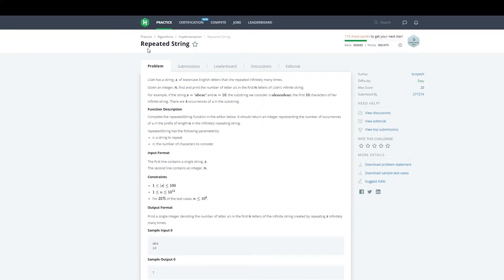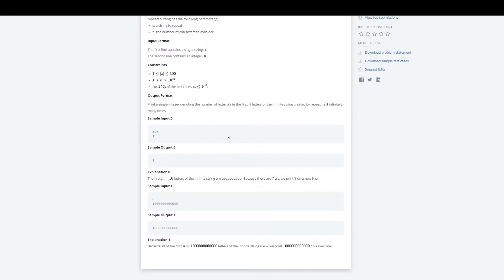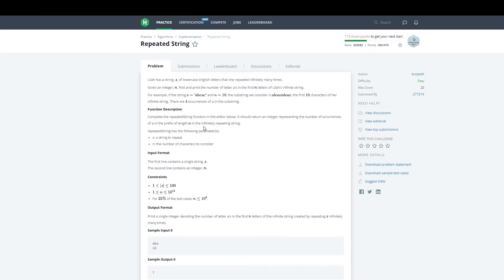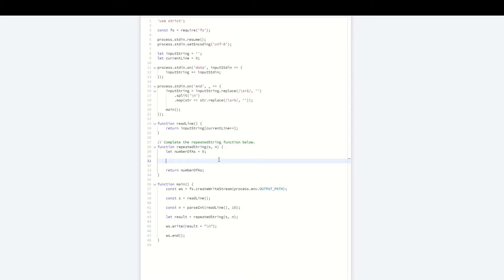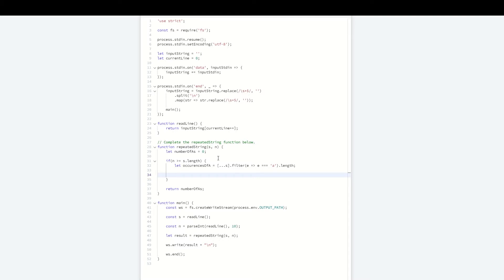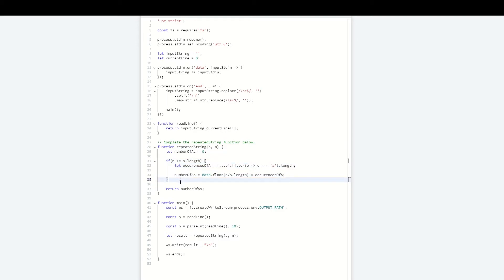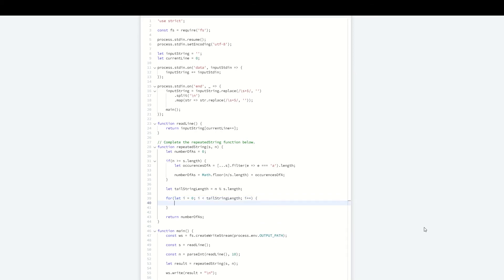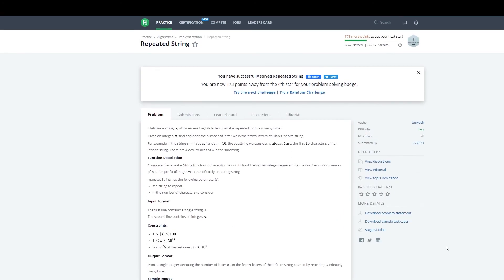HackerRank - Repeated String Solution Explained (JavaScript)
Mechanical Keyboard
Camera Tripod
Code: The Hidden Language of Computer Hardware and Software
Capture Card